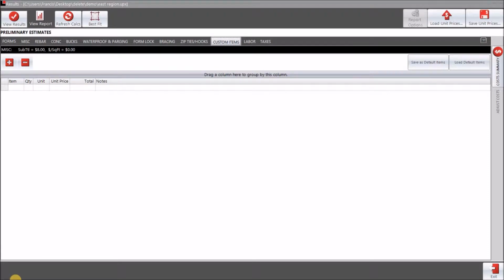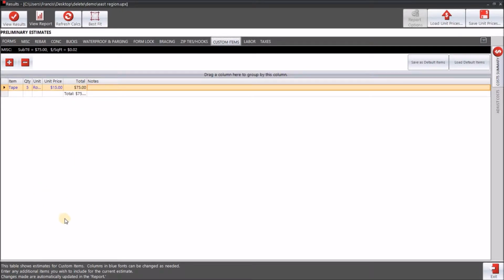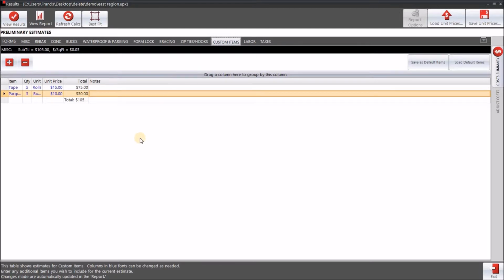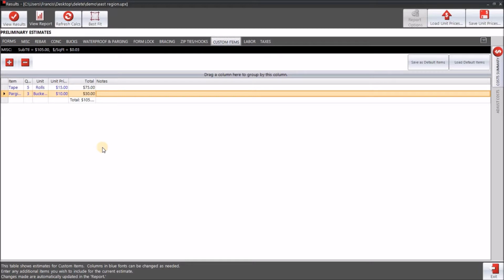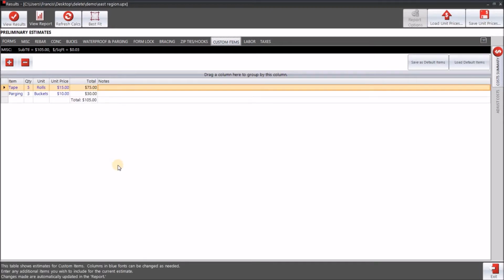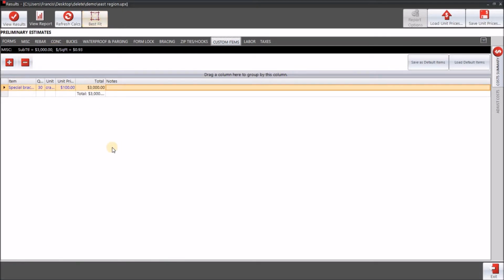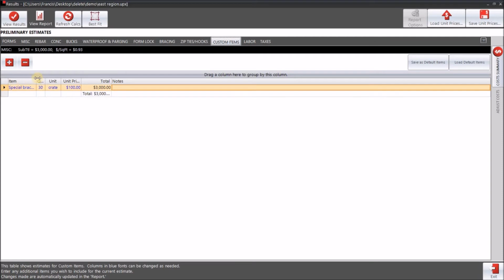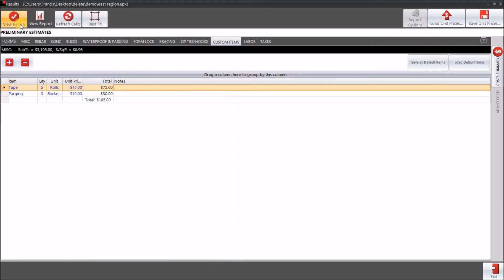Logix Estimator - Custom Items 6/9